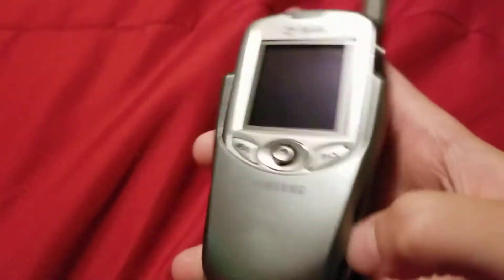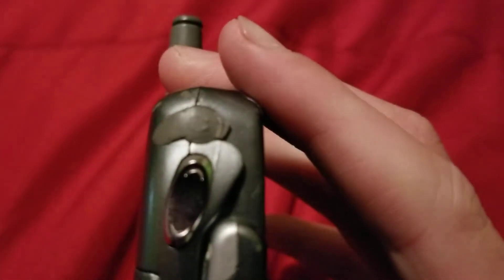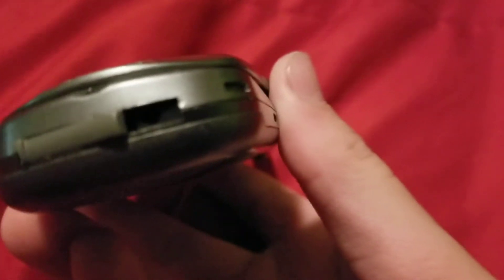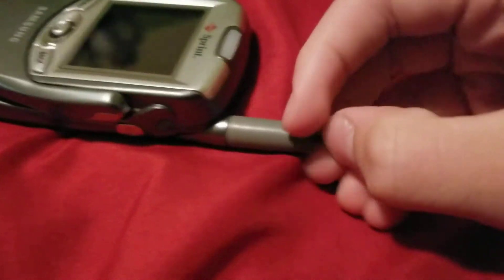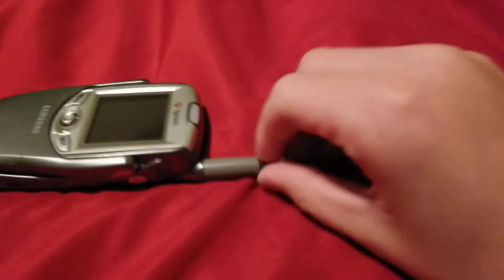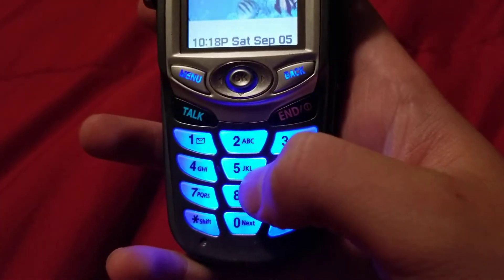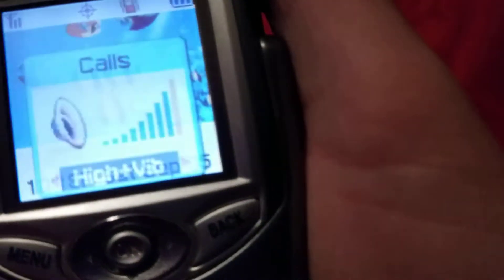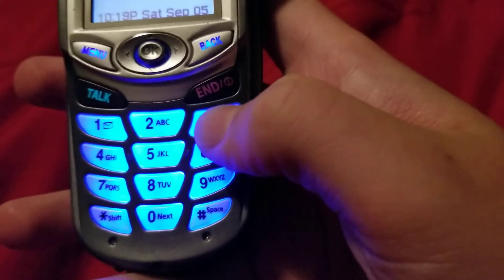Samsung SPH N400 (Sprint)